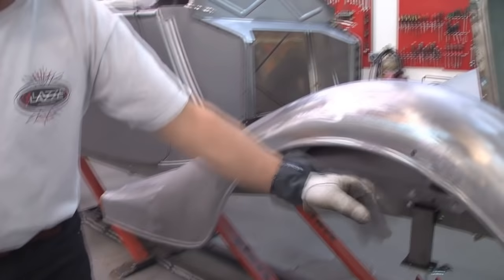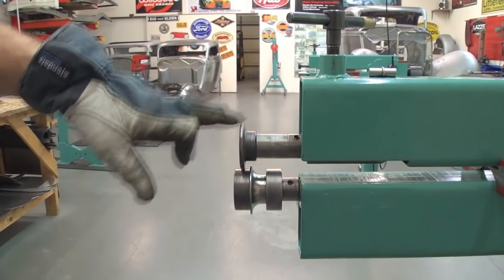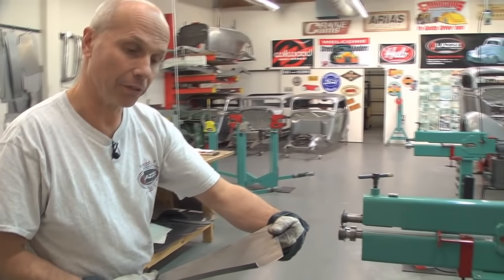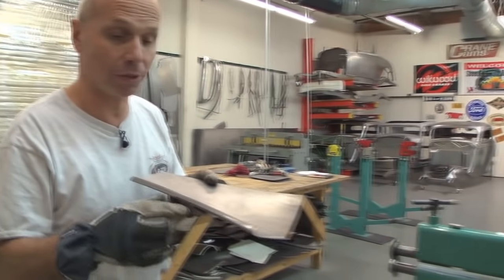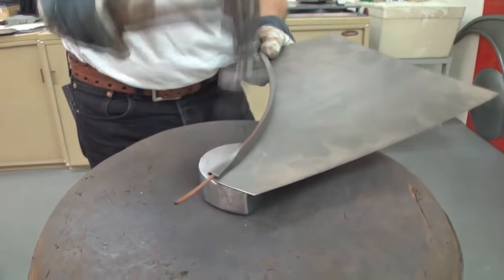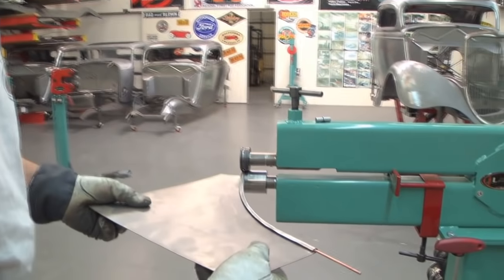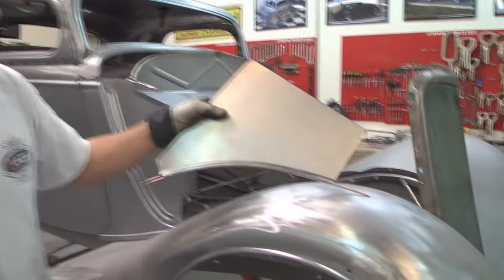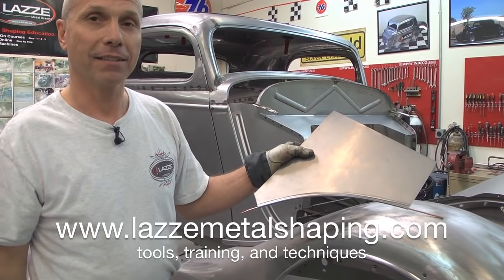Metal Shaping with Lazze: Rolling a Bead with a Wire Edge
Metal Shaping Guru Lazze, demonstrates how to make bead with a wire edge for fenders or other parts for so you can easily duplicate, repair a fender or panel, or make a whole new one from scratch on a bead roller.

This metal shaping tip, is a technique using the Lazze Power Bead Roller, and applies to edges and fenders on cars and motorcycles, and may work on other metal shaping tools.

For more information on Lazze metal shaping books, Lazze metal shaping tools manufactured in the United States, DVD's, and hands on classes as his facility in California, visit ‪‪ and subscribe to Lazze's videos and see others at ‪